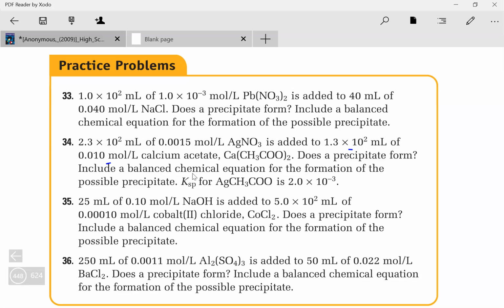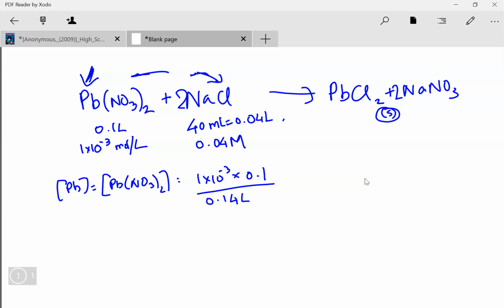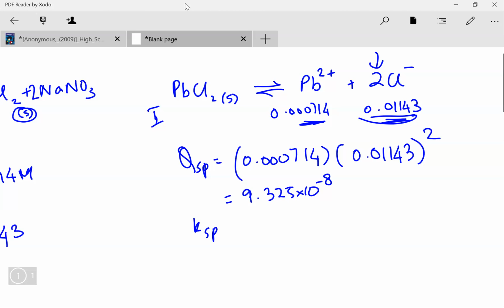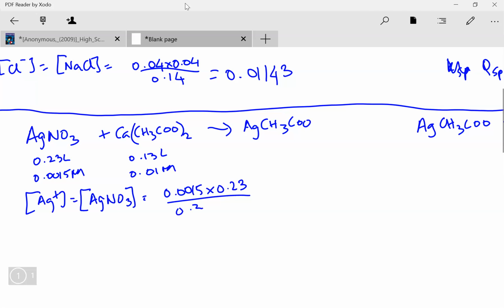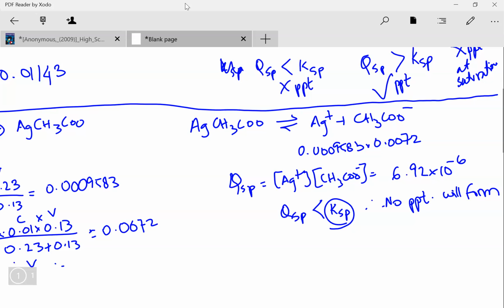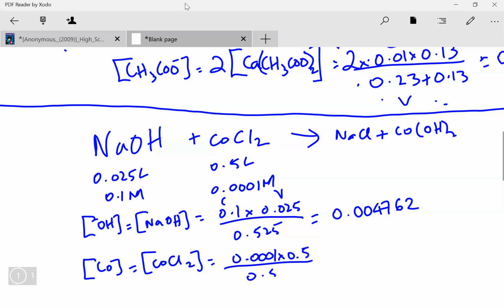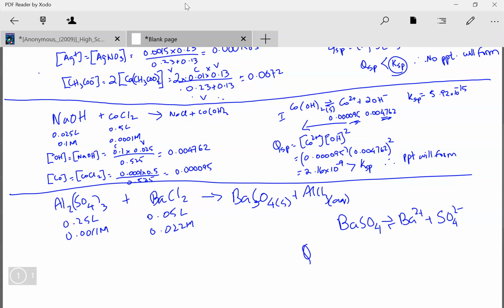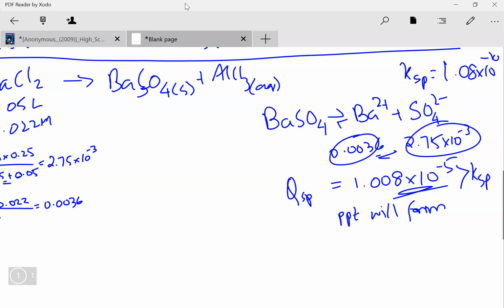HW page 447